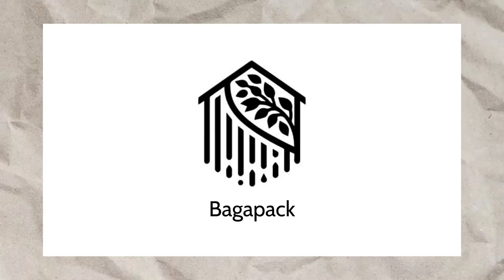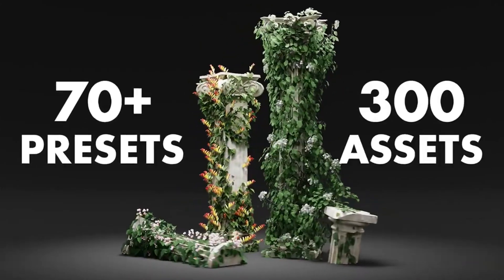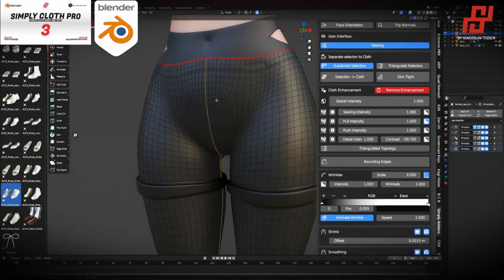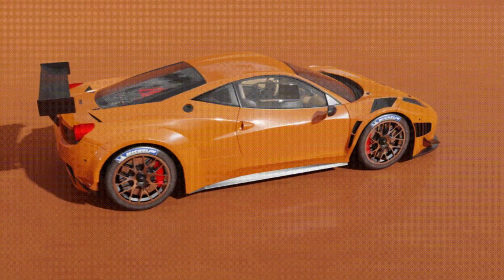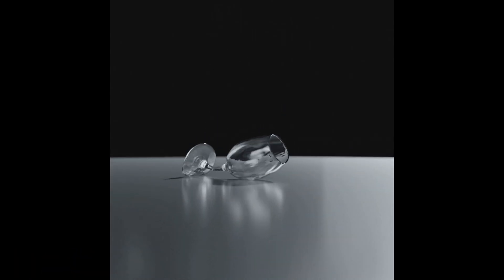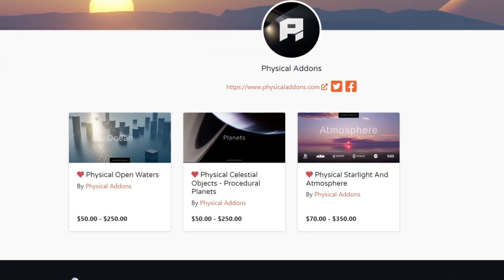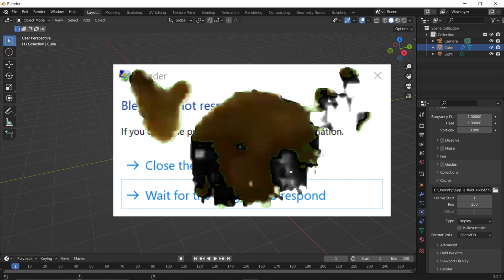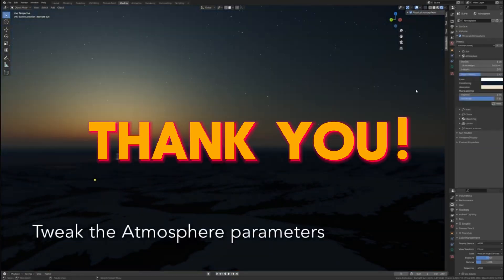20 Best Blender Addons That Are Worth it in 2024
In this video, we'll be looking at 20 paid blender addons that are totally worth ever penny!

ADD-ONS